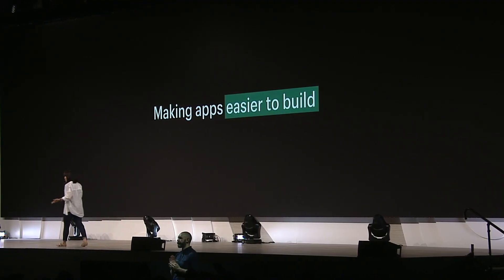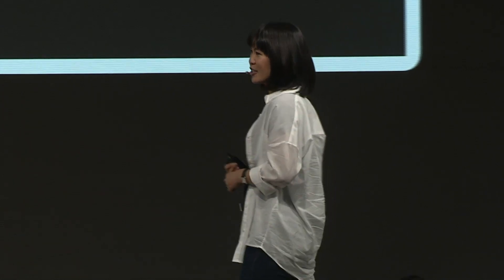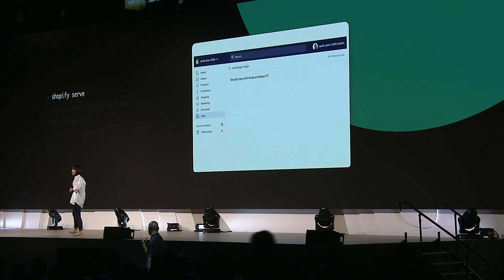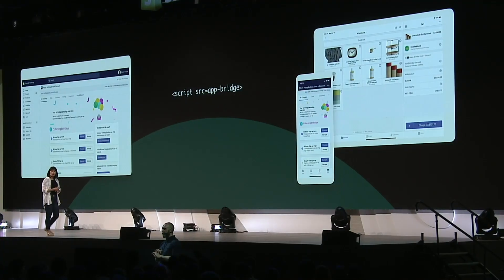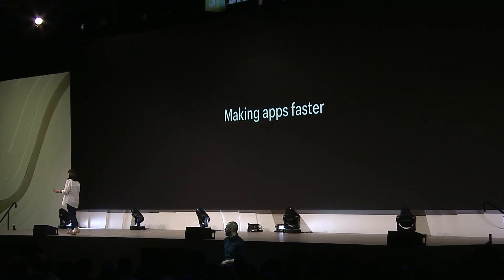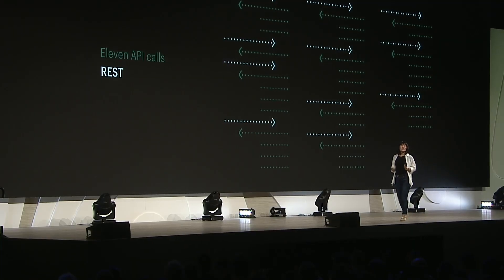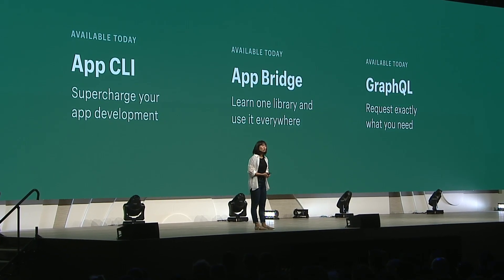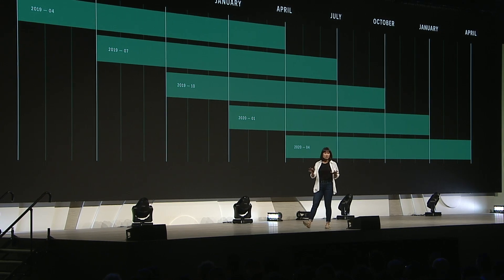Developer products—Vanessa Lee (Shopify Unite 2019)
Vanessa Lee, Director of Product at Shopify, introduces five new products we’re building to make Shopify developers more powerful.